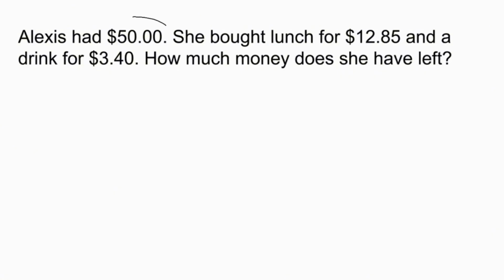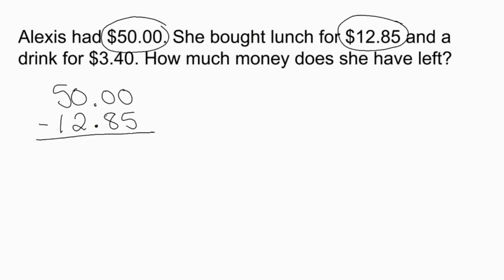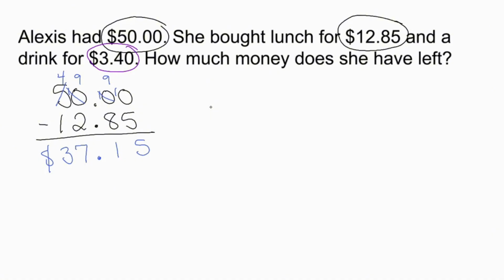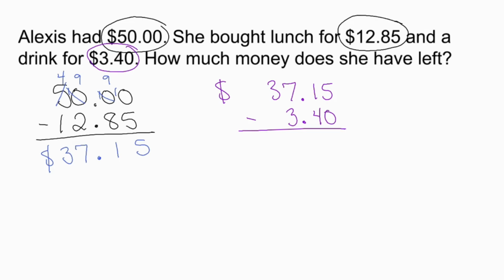Learn 5th Grade Math - Word Problem Involving Subtracting Decimals (Example 2)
In this video, we work through a 5th grade math word problem involving subtracting decimals in a clear and step-by-step way. Students will learn how to carefully read the problem, identify the important numbers, and decide what operation is needed to find the solution. We focus on understanding place value, lining up decimals correctly, and using subtraction strategies that help avoid common mistakes.

Throughout the lesson, we break the problem into simple parts so it is easier to understand and solve. You will see how to rewrite the problem in a math sentence, how to set up the subtraction correctly, and how to check your answer to make sure it makes sense in the context of the word problem. Special attention is given to keeping decimals aligned in tenths, hundredths, and thousandths so that students build strong foundational skills.

This video is designed to help students gain confidence with decimal subtraction, especially when it is presented in a real-world context such as money, measurements, or everyday situations. By the end of the lesson, learners should feel more comfortable solving similar problems on their own and explaining their thinking clearly.

Teachers and parents can also use this video as a supportive resource for instruction, review, or homework help. The explanation is paced slowly and clearly so that students can follow along and practice each step with ease.

Nick Perich
Norristown, Pa